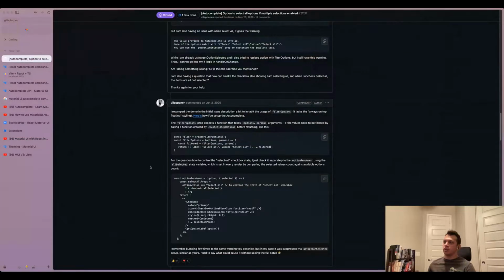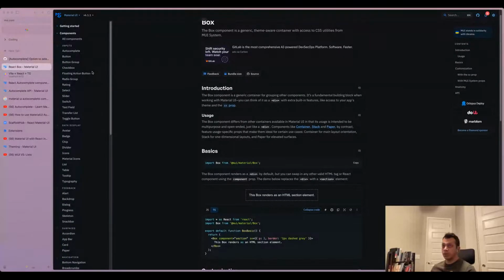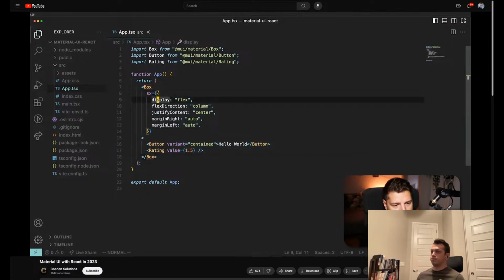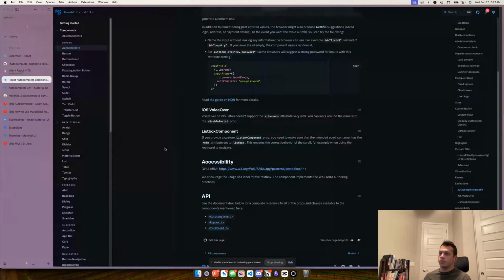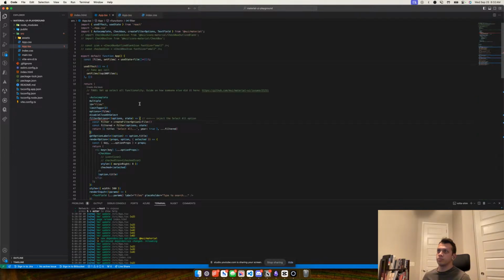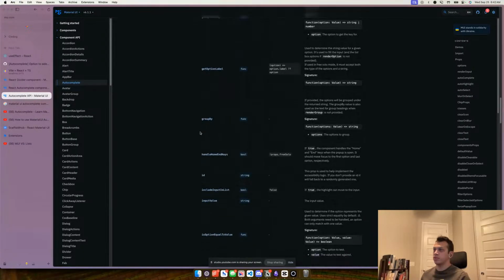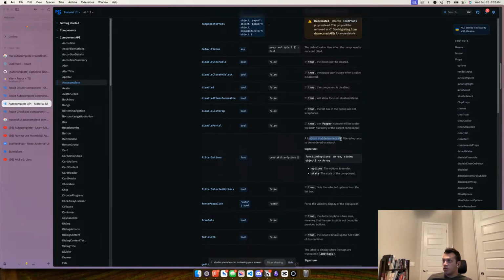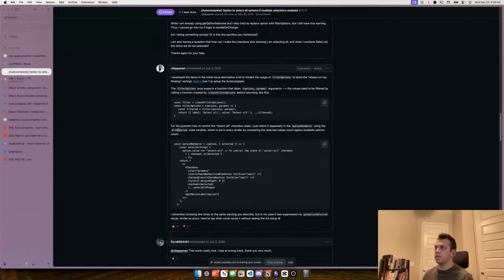Learning Material UI | Part 5